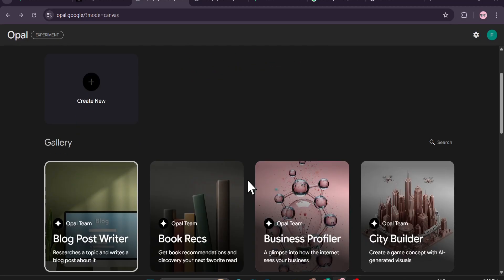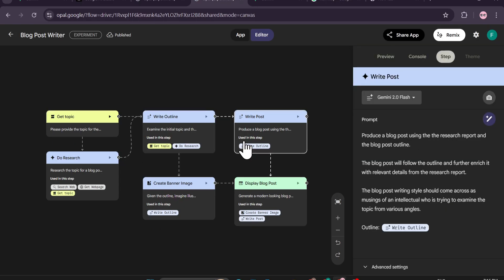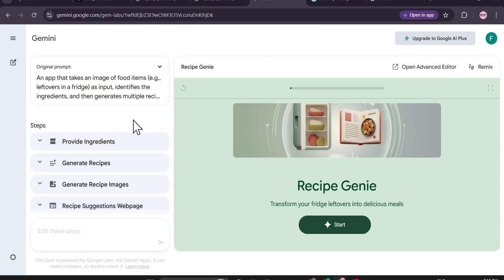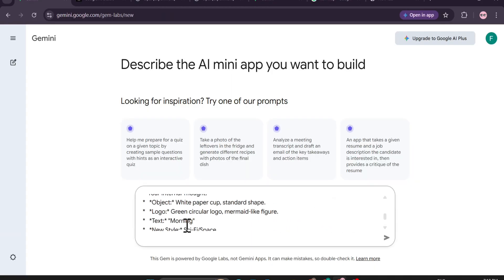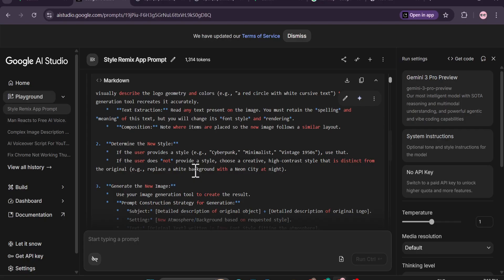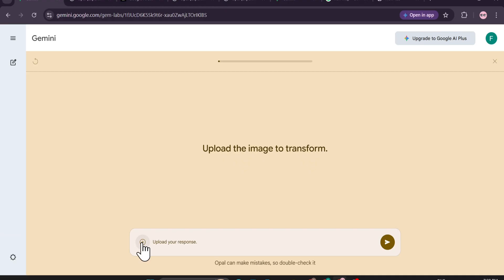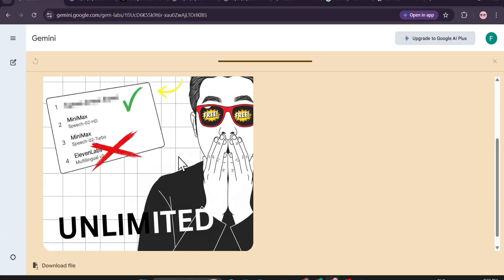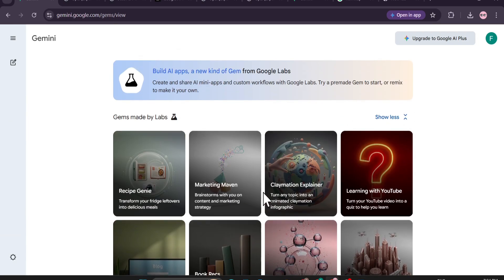NEW GEMINI AI Super Gems Update WITH GOOGLE OPAL is INSANE!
Google just integrated Opal into Gemini, allowing you to build custom AI mini-apps and visual workflows without writing a single line of code. Learn how to use the new visual editor to automate your business with four powerful, ready-to-copy AI workflows.

In this video, I will show you how to create custom AI workflows in Gemini using the new Gems from Labs feature powered by Google Opal. You'll see how to build multi-step automations that generate text, images, videos, and music, plus conduct research without writing a single line of code. This turns Gemini into a Zapier-like workflow engine that handles complex business tasks and saves hours of manual work.

gemini opal
gemini super gems
google gems
super gems
google opal
opal gemini
opal google